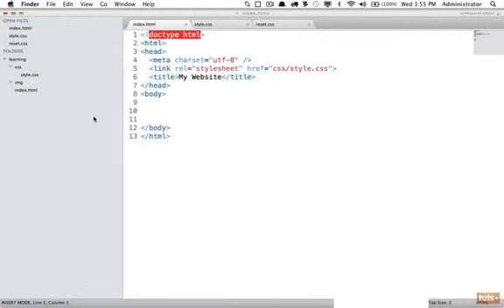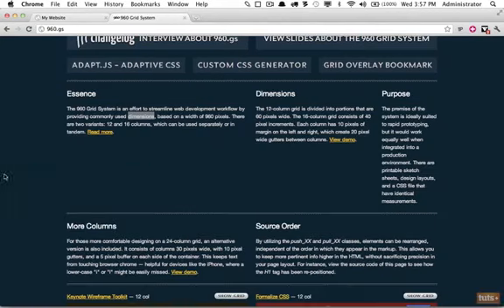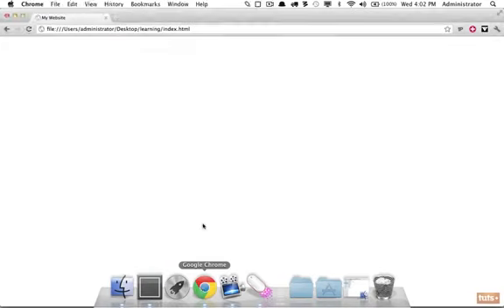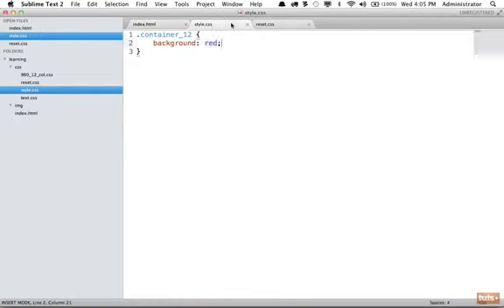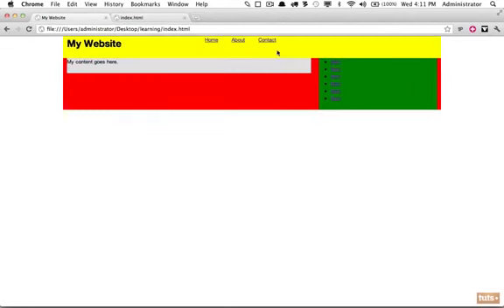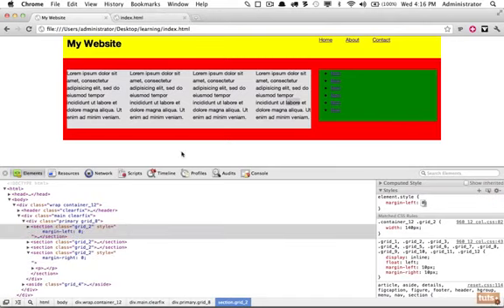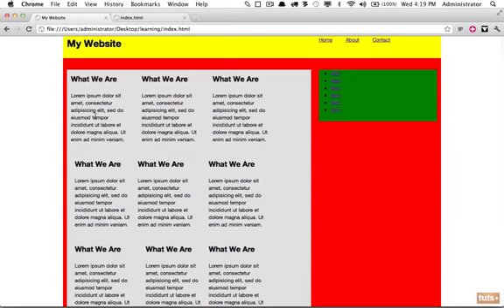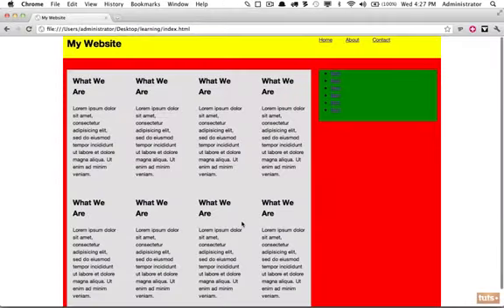HTML and CSS№26 CSS Frameworks